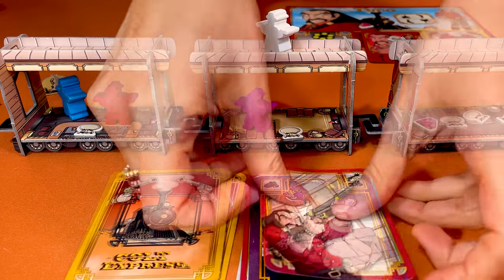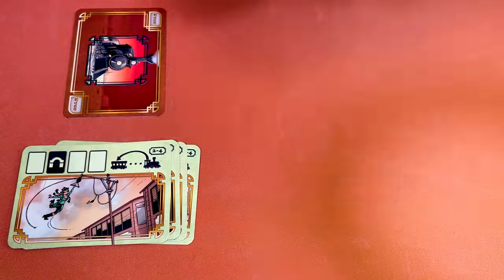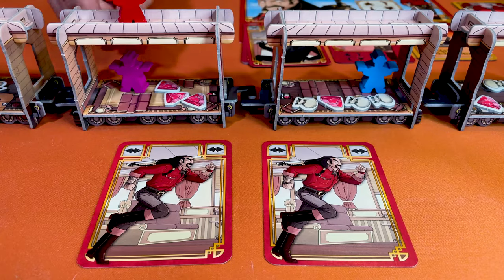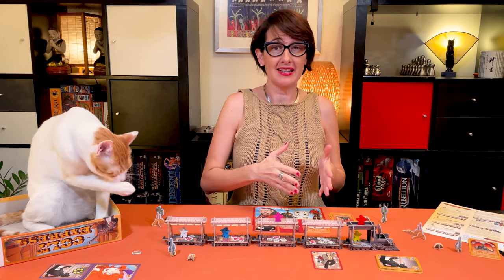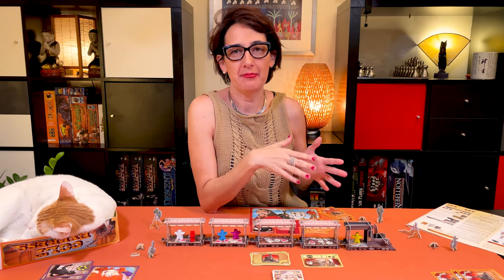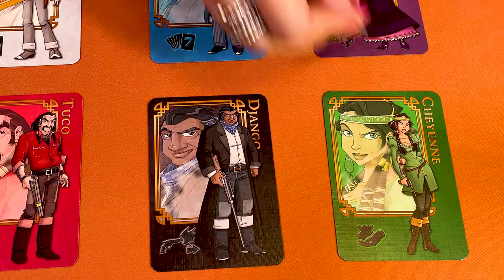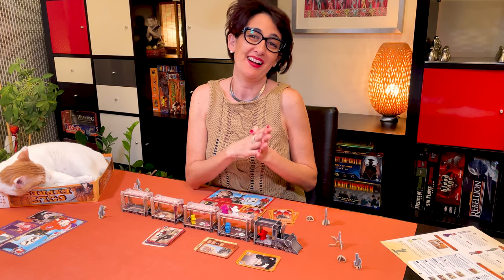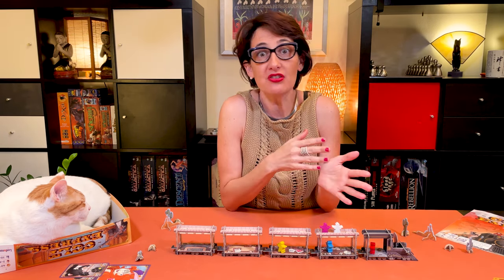Colt Express: How to Play and Tips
In this week's Games Made Easy video you will learn how to play Colt Express better, quickly and easily too.

In Colt Express you play a bandit robbing a train in the old wild west and trying to collect as much loot as possible. All the while you’ll be punching and shooting other players while avoiding getting shot.
After five rounds, the game ends and the richest player wins the game.

Apart from its really cool setup, what I love about it is how tactical it is. The play mechanism is very engaging and it makes the game a lot of fun.

It’s a really fun game, it’s quick and exciting and great for beginners and advanced players too.

0:00 – Introduction
0:31 – The Theme
0:47 – Setup
2:26 – Start of Play
2:52 – Round Cards
3:49 – Action Cards
6:46 – How to Play
6:56 – Schemin’ Phase
7:54 – Characters Special Abilities
8:24 – Stealin’ Phase
9:55 – End of Round Event
11:09 – End of Round
11:21 – End of the Game
11:27 – Counting Points
11:46 – How to Win
11:53 – Tips to Win
12:25 – Conclusions